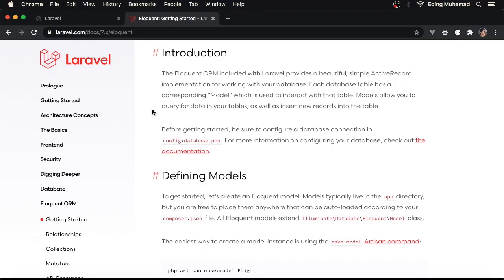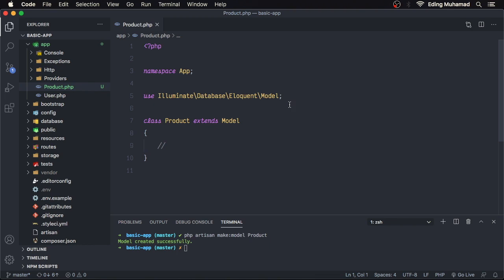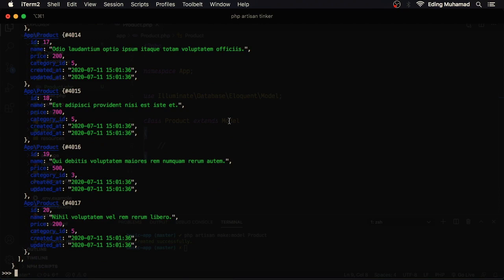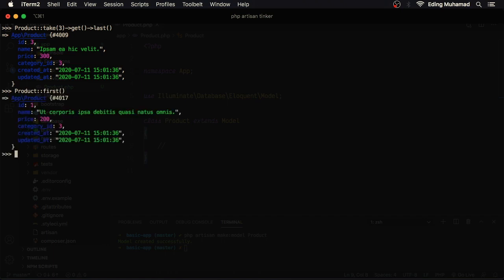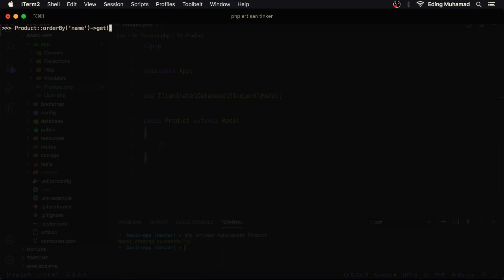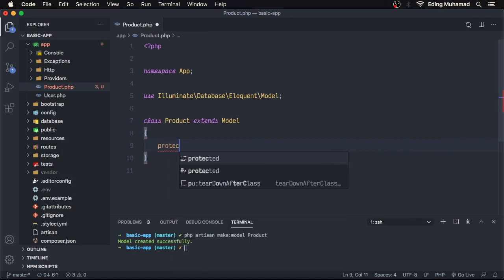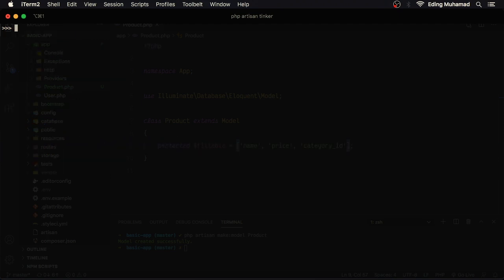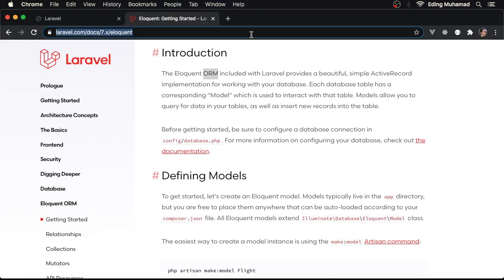Laravel Crash Course - Introduction to Eloquent ORM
In this lesson we're going to learn about Eloquent. In MVC pattern model responsible for representing business data and logic. A model object is responsible for retrieving and persisting data in a certain table. In Laravel the model is handled by Eloquent ORM.